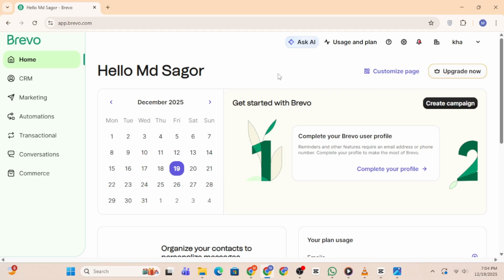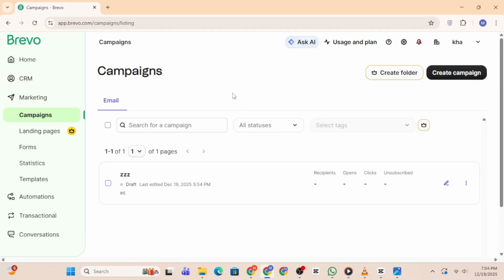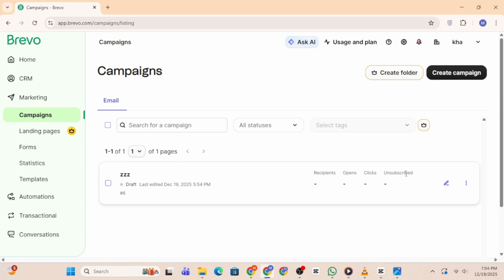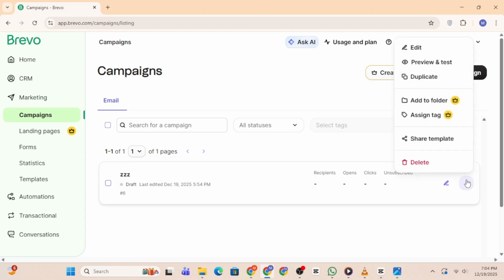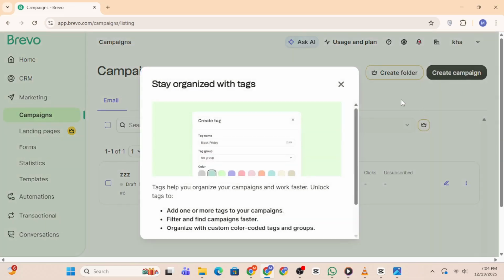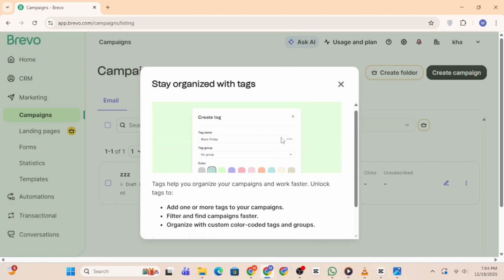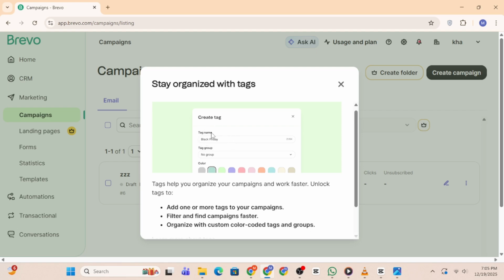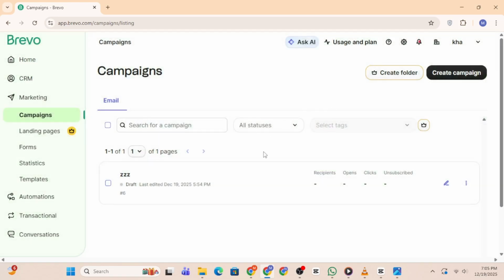How to Add Tags in Brevo – (2026) Step By Step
Learn How To Add Tags In Brevo
By Going To The Contacts Section, Creating Or Selecting Tags, Assigning Them To Contacts Manually Or Automatically, And Using Tags To Segment Audiences And Manage Campaigns More Effectively.